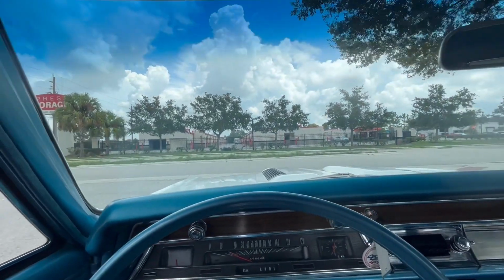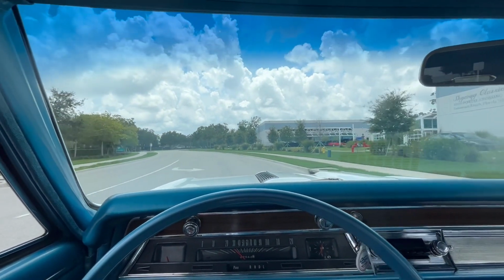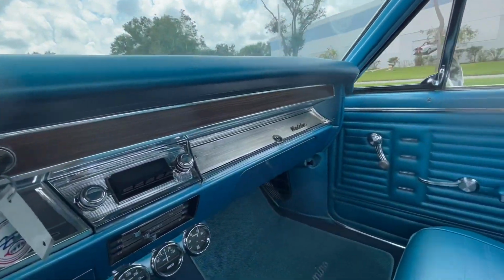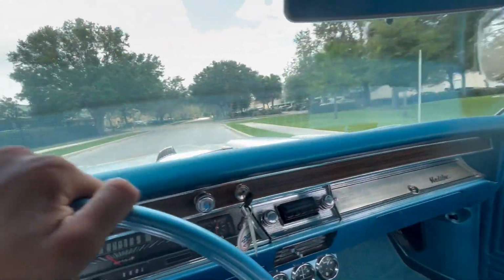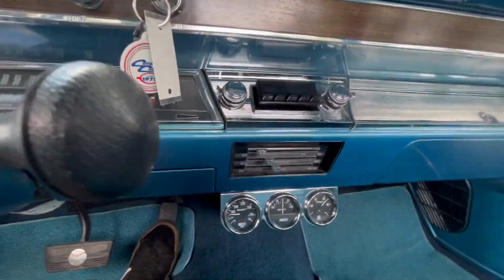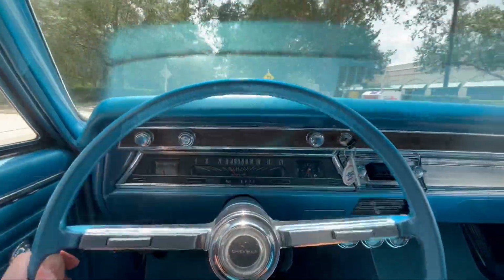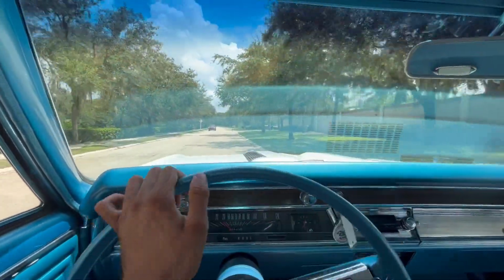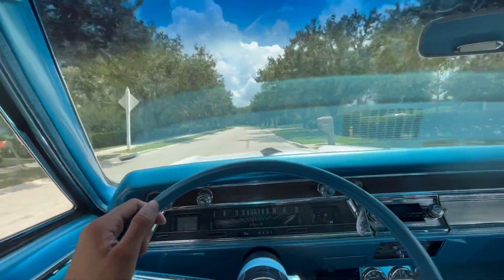1967 Chevrolet El Camino - 2024-FL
1967 Chevrolet El Camino SS Tribute

What Makes This Car Special

Chevrolet El Camino is a coupe utility vehicle that was produced by Chevrolet between 1959–1960 and 1964–1987. Unlike a pickup truck, the El Camino was adapted from a two-door station wagon platform that integrated the cab and cargo bed into the body.

A lot of collectors think the restored 1967 Chevrolet El Camino SS, Tribute like the one we have here at Skyway Classics, is the most desirable body style of all.
Ours features a 350-325 horsepower engine, automatic transmission, great white paint job, and Rally wheels with knock-off style center caps.

Features

1967 Chevrolet El Camino SS Tribute

350-325hp engine
Black painted engine block, heads, intake
Edelbrock aluminum finned valve covers
Chrome open element air cleaner
4-barrel carb
Chrome alternator
Automatic Transmission
Power steering
Power Disc Brakes
Headers
Dual exhaust with Flowmaster mufflers
Detailed engine compartment
Blue bench seat interior
Matching door panels, headliner and trim
Custom auto sound stereo
Factory steering wheel
El Camino dash and gauge package
Accessory gauges
Sharp White paint job
SS hood
Chrome bumpers front and rear
Fold-down tailgate makes access easy to the bed
Corvette Rally wheels with center caps & trim rings
B F Goodrich tires Raised White Letter performance tires

Mechanical

The Camino we have has a 350 cubic inch small block Chevrolet engine backed by an automatic transmission. That engine has the block and heads painted in black and has a horsepower increases from what was stock with the 4-barrel carb, Edelbrock aluminum finned valve covers, Chrome open element air cleaner,
Chrome alternator, Power steering, Power Disc Brakes, Headers flowing into the Dual exhaust with Flowmaster mufflers, and the engine sitting in a detailed engine compartment.

It looks and rides good with the Corvette Rally wheels with center caps & trim rings and B F Goodrich tires Raised White Letter performance tires that handles and stops great too.

Interior

It has a restored blue bench seat interior including the matching door panels, carpet, headliner and trim, an aftermarket Custom auto sound stereo system, factory steering wheel and the full El Camino dash and gauge package, and accessory gauges too.

Exterior

The 1967 has been repainted in a cool white paint job on the body with factory correct badging and SS trim and emblems, SS hood, chrome bumpers front and rear, nice lines and straight body panels, and nice glass and trim.

Conclusion

The very nice restored 1967 Chevrolet El Camino SS Tribute we have at Skyway Classics is very well done and will make the new owner a great cruiser to add to the collection.

It is a very strong runner and looks and sounds great too. Come see it today.